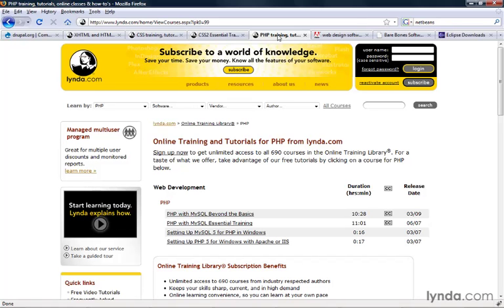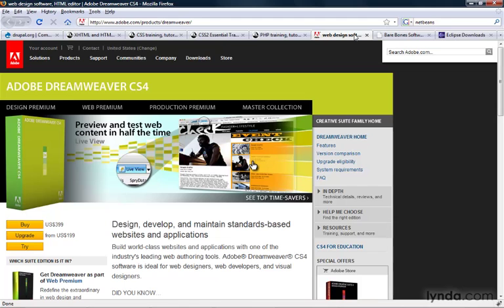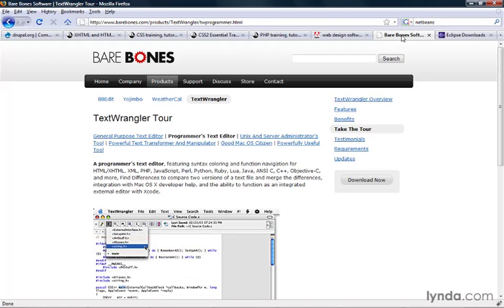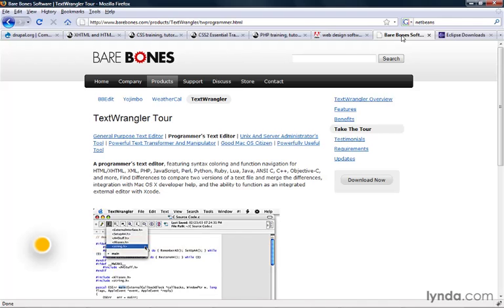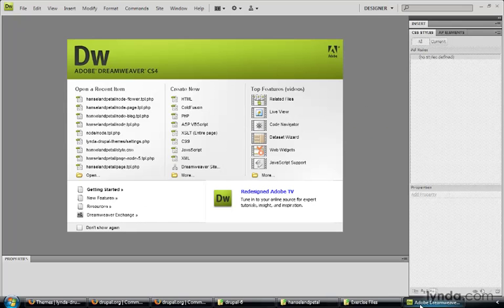01 03 Required knowledge and software